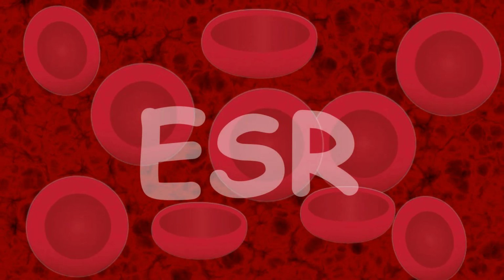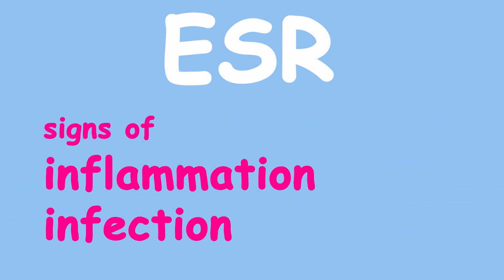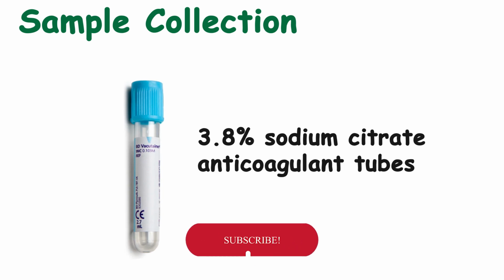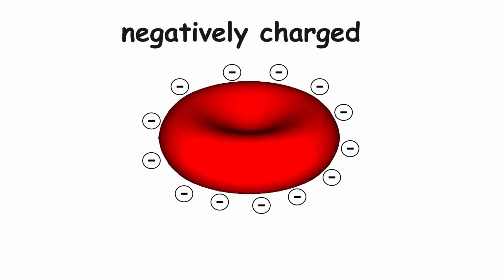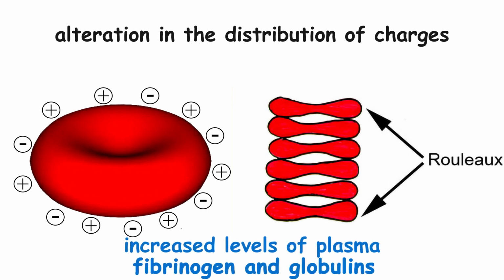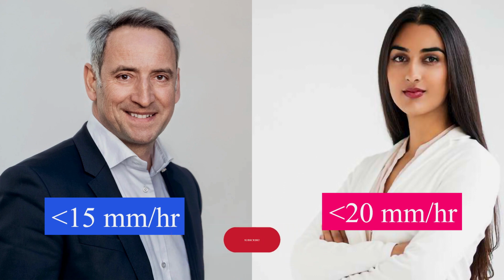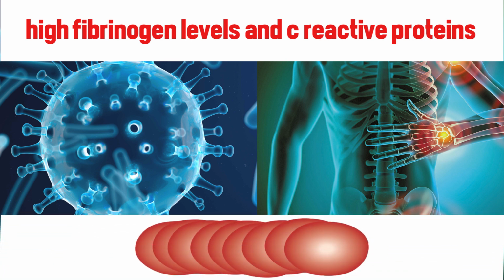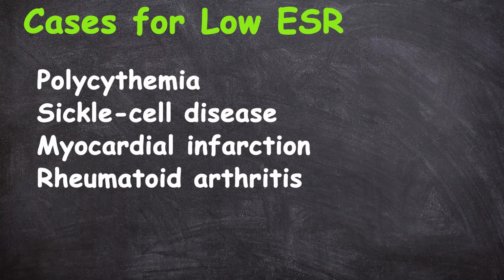ESR blood test explained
All videos contain research based scientifically proven facts.